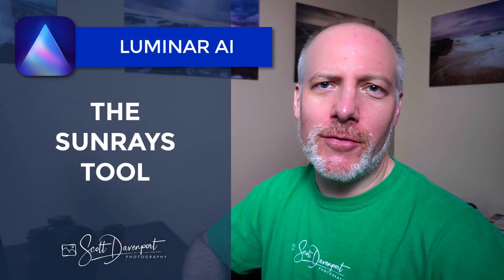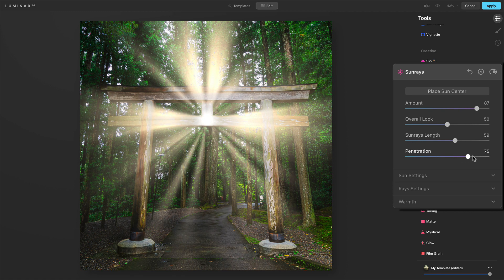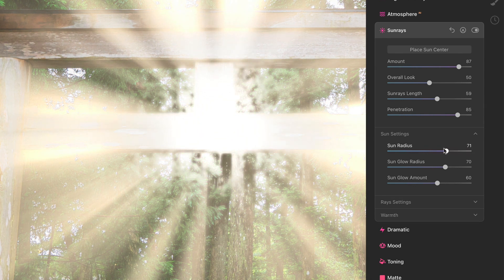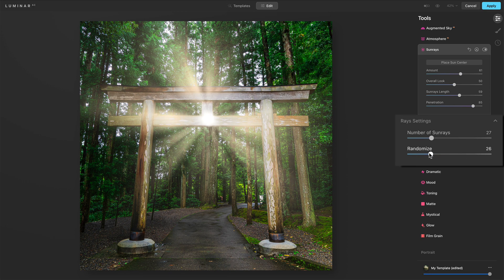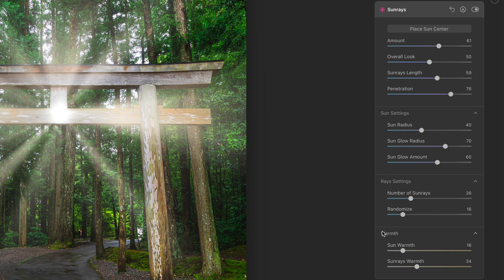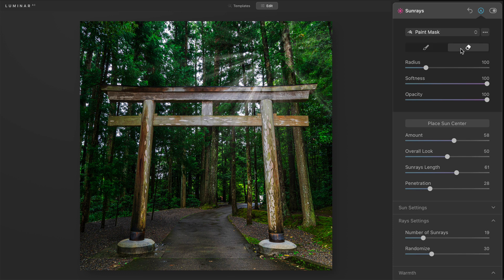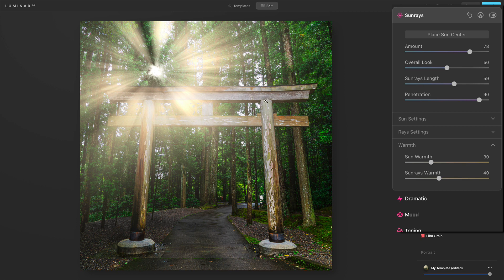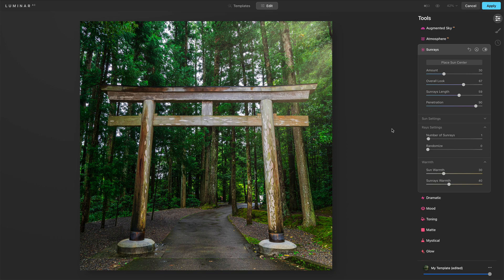Adding Sunbeams With The Sunrays Tool - Luminar AI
Accent the lighting in your landscapes with the Sunrays tool in Luminar AI. Sunrays adds everything from a soft, warm glow to a set of sunbeams that trickle through the elements in your photo. There is some AI power behind this tool, too. Sunrays understand the different elements in your photo and filters sunbeams through clouds and trees for a natural yet dramatic accent.

In this video, I explain all the controls of this tool. There are a lot of sliders in the Sunrays tool. We cover them all.

00:00 Add Sunbeams With The Sunrays Tool In Luminar AI
00:42 The Main Sunrays Tool Sliders
04:54 The Sun Settings Sliders
06:52 The Rays Settings Sliders
08:47 The Warmth Sliders
10:00 Sunrays Tool Slider Recap
10:38 Start To Finish Example
15:22 Positioning The Sun Out Of Frame
19:21 Wrap-up